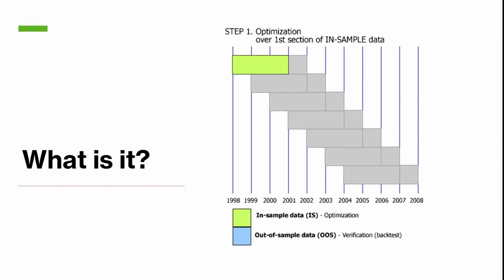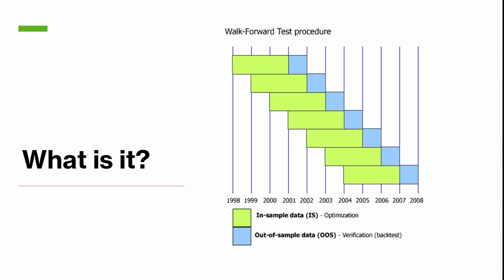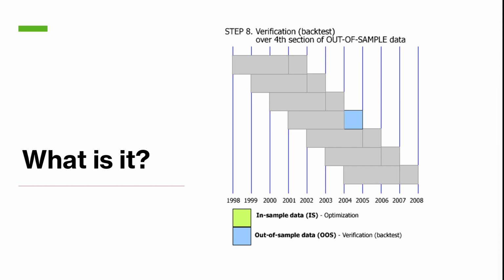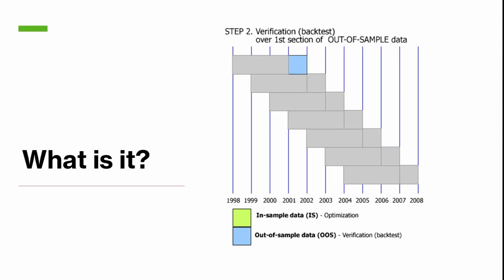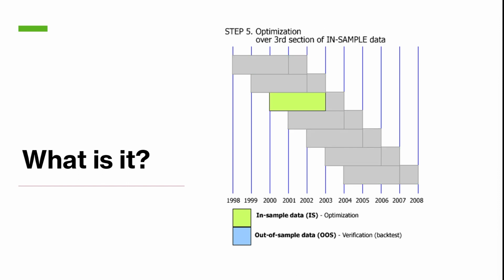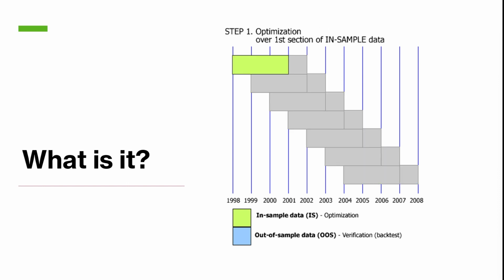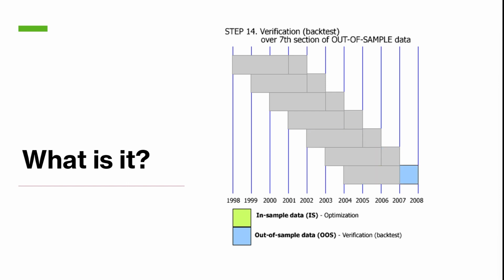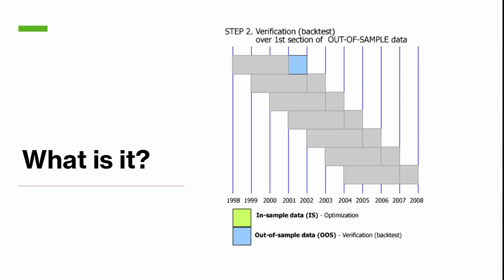Walk Forward Testing Explained: Everything You Need to Know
In this video, we will be diving deep into the topic of walk forward testing. Walk forward testing, also known as out-of-sample testing, is an essential component of trading and is crucial for developing profitable trading strategies.